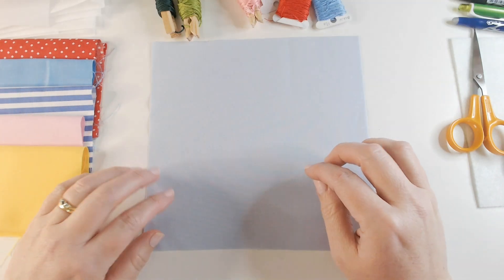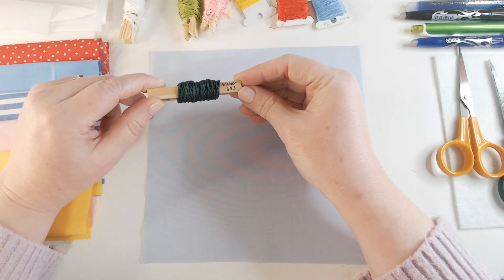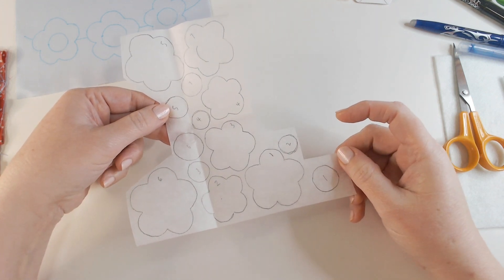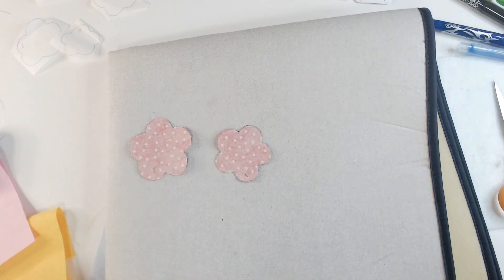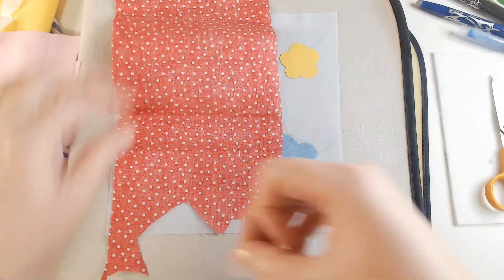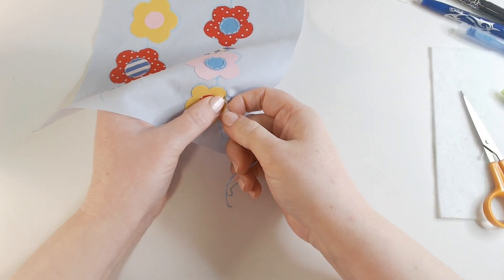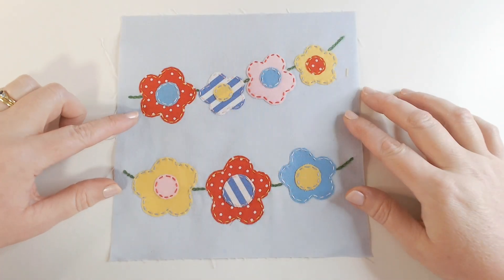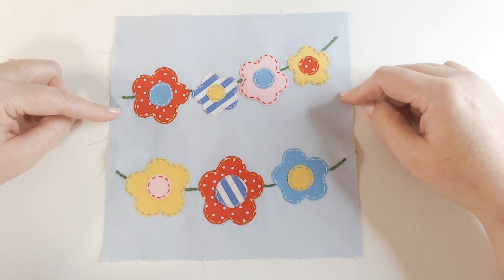How to Make an Easy Applique Flower Garland | HIDDEN VOUCHER CODE | The Garden Quilt Project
Welcome to Winging It 2023 where we will be creating the Garden Quilt Project,  For Block 8 we will be learning How to Make an Easy Applique Flower Garland. Watch for a HIDDEN VOUCHER CODE!

There is a small charge for them, just to cover the cost of making these videos and keeping my website running.

To stitch along you will need:

20x20cm Base fabric
Scraps of fabrics from your colour scheme
Embroidery threads.  I Used Anchor 298, 001, 046, 130, 025, 258
Block 8 template available in our shop (Link Below)
Embroidery Hoop
Needles
Embroidery Scissors
Paper Scissors
Paper
Bondaweb
Iron
Heat erase and Water Soluble pen
Pencil

Nails: Sally Hansen Insta-Dry - Make It Snappy